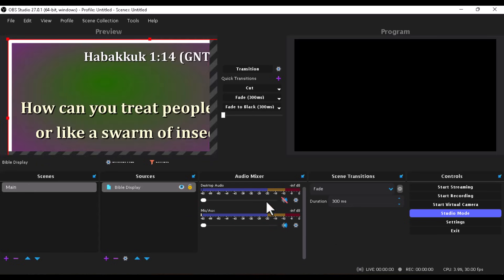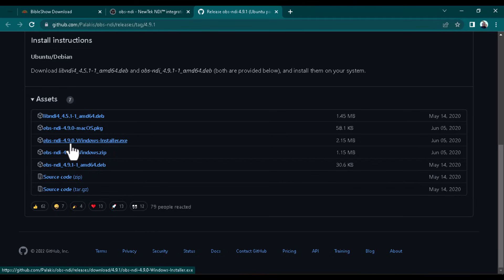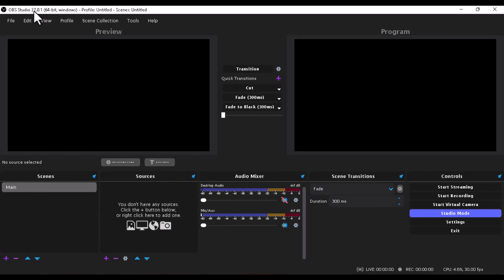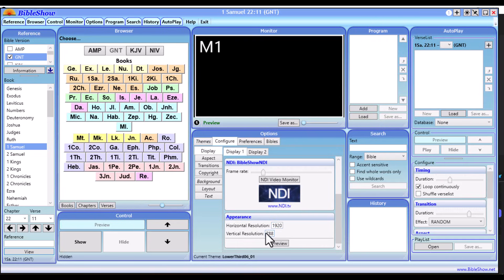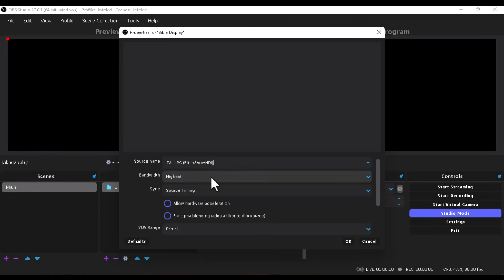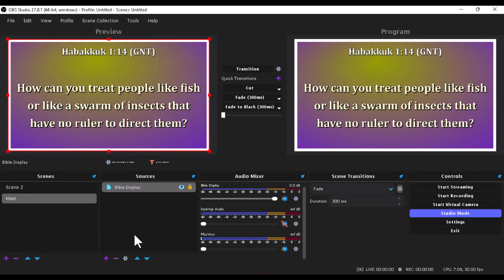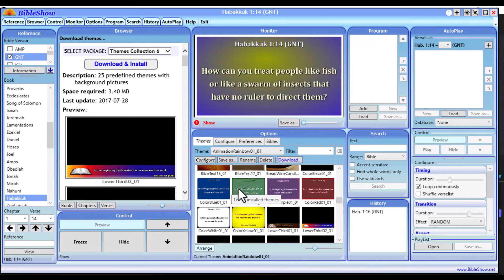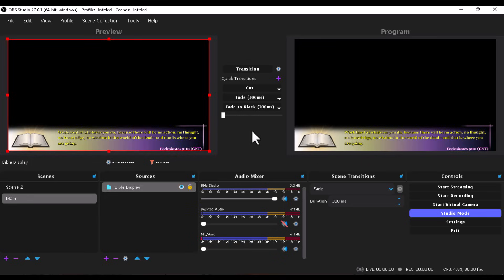How To Link Bible Show 5 To OBS Studio | Display Bible On OBS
Learn how to link the bible show software to obs studio, display your scripture both full screen and lower third in obs studio.